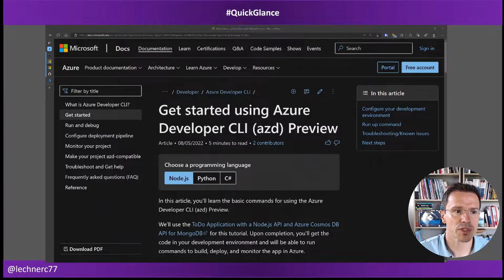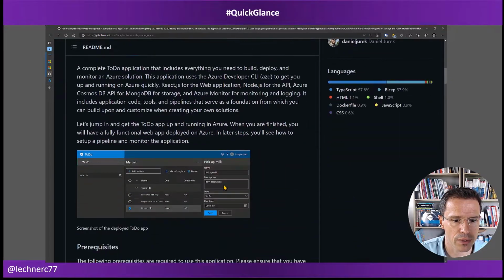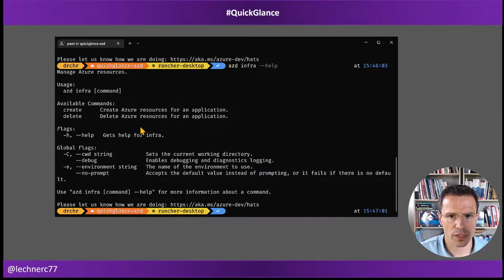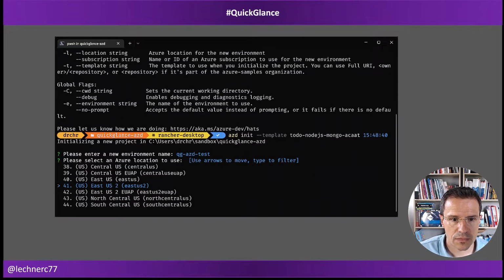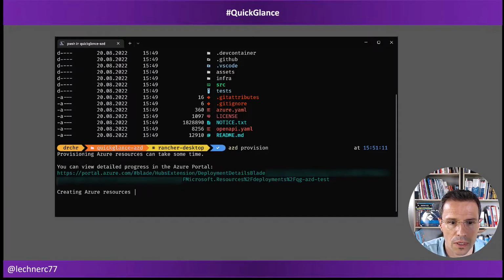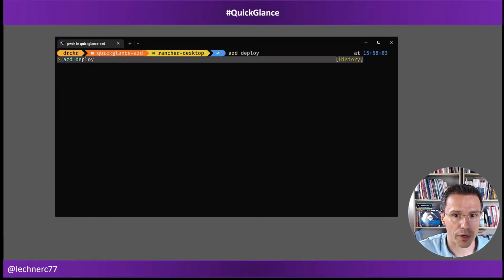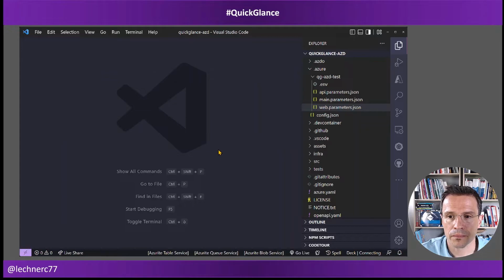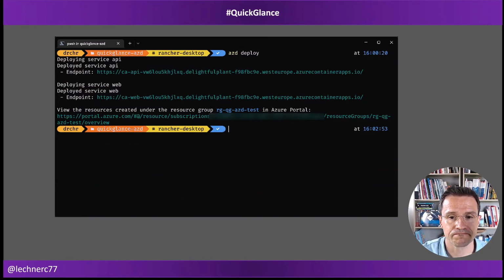QuickGlance - Azure Developer CLI (part 3): Closer look at azd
In this episode of QuickGlance, we take a closer look at the Azure Developer CLI commands especially for initialization, provisioning and deployment of a project.